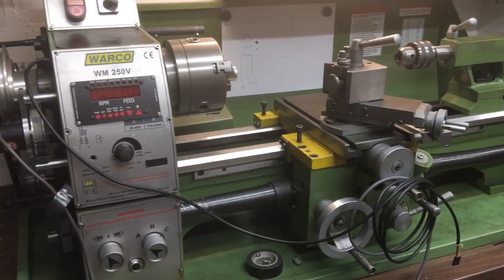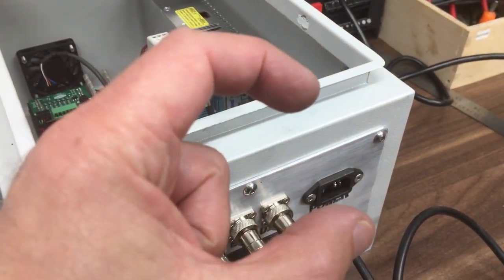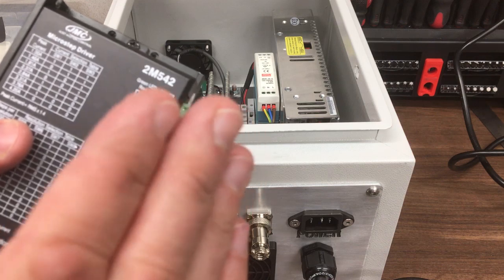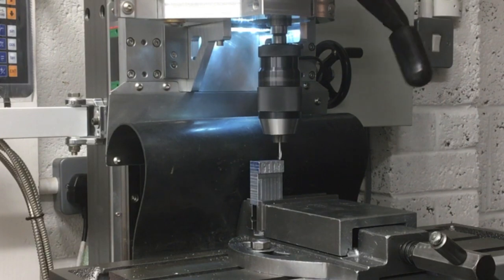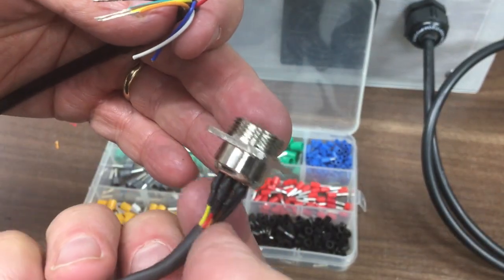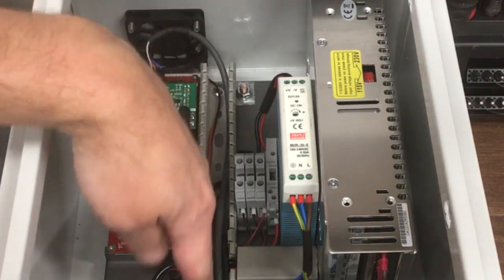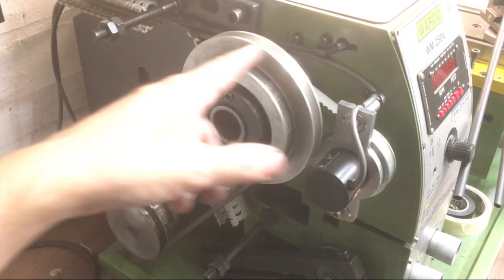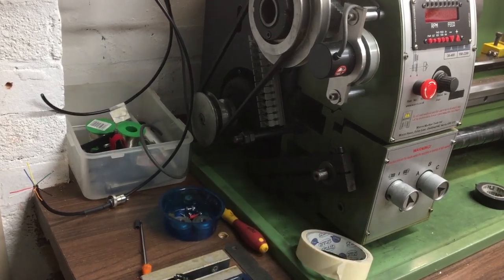Ep06: Clough42 Electronic Leadscrew | Mounting the enclosure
Wiring !
Link to mycncuk forum (my lathe mod thread) - scroll to post #49

Links to James Clough's original (amazing) project:
Clough42 YouTube start of the series:

(note: I could not get the latest version 12 to work as it did not support the debugger.  I used the same version as James - release 9 build 10.)